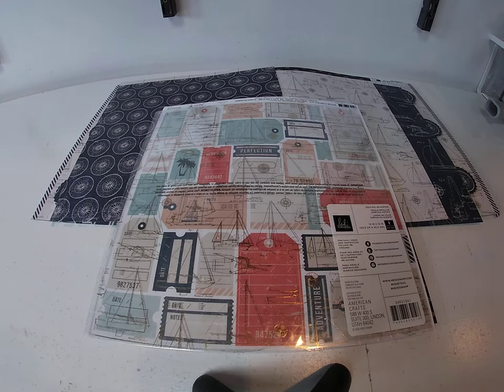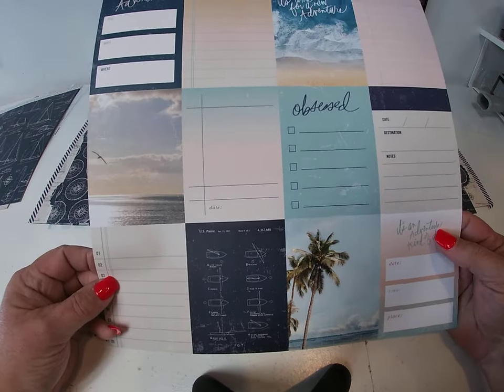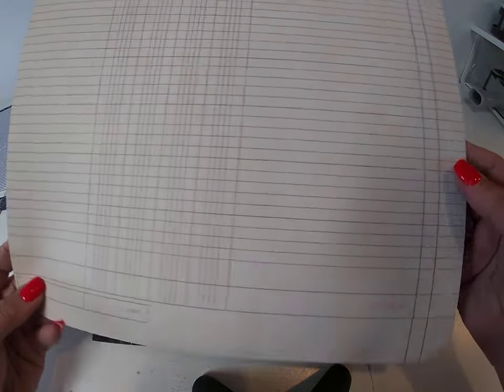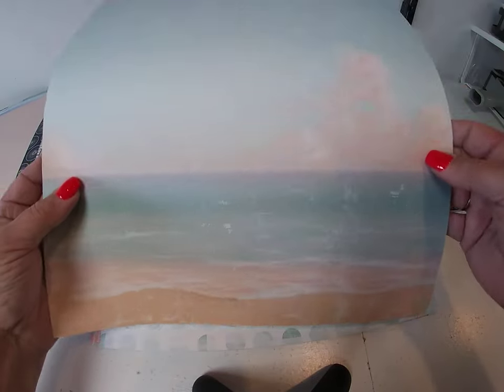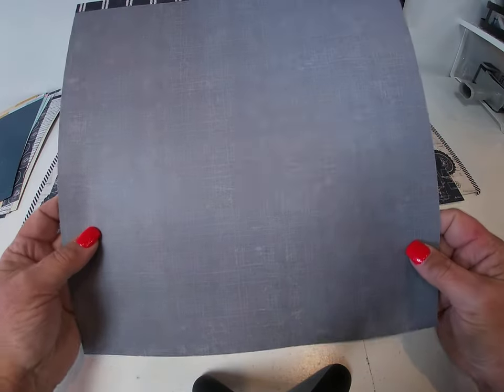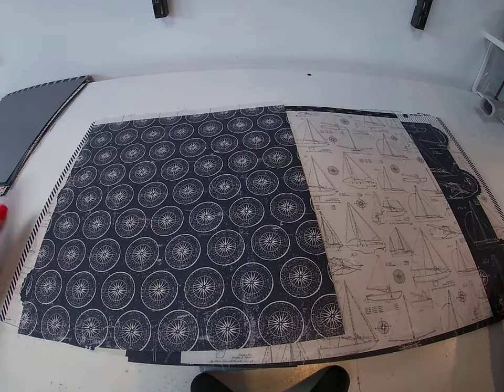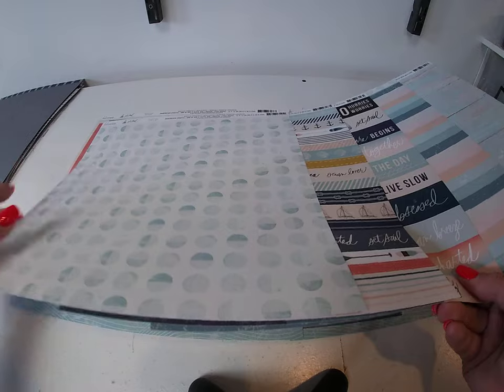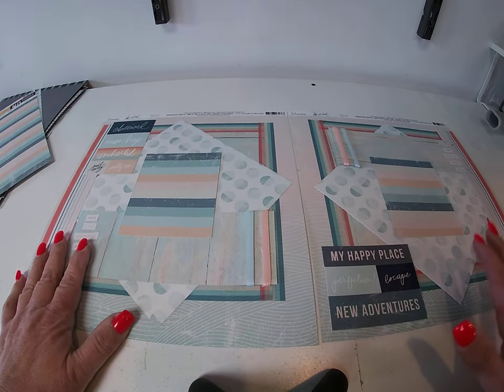Heidi Swapp Set Sail 2 Two-Page Scrapbook Layouts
For the first layout we used Stripes Gray (34021049) for the background.  We added stripes of the backside of cut aparts (34021051), Rope Knots (34021068) and the backside of Rope Knot Chart (34021052).  We accented the strips with washi tape (34021027).  To accent the page we took the backside of Manifest (34021058) and punched decorative circles out.  We added an accent box out of the backside of Cut Aparts.  We accented it with strips of ribbon (34021077).  We added 2 journaling boxes from Manifest, which we accented with strips of ribbon and a decorative circle.  Finally, we added elements from the 6x12 sticker sheet (34021043).

For the second layout, we used Waves for the background (34021047).  We added a layer of Wood (34021061), which we framed with washi tape.  We took Strip Page (34021054) and added the bottom strips to the sides. We then added a layer of Circles (34021062).  Finally we added a small box of the backside of Circles and a strip of wood, which we accented with ribbon and stickers.  Finally, we took words (34021064) and used it to accent the pages.

Links to products used in these layouts:
Heidi Swapp Set Sail collection: